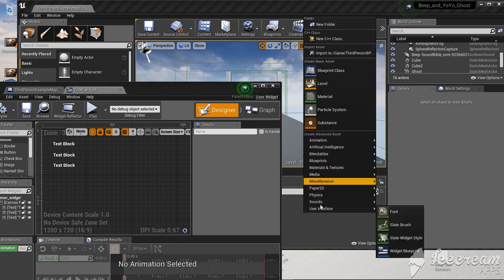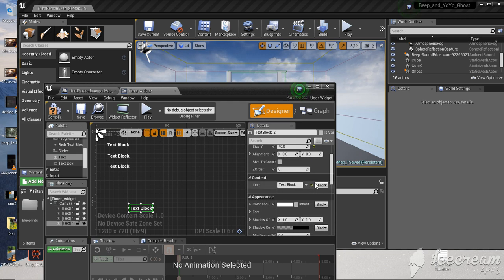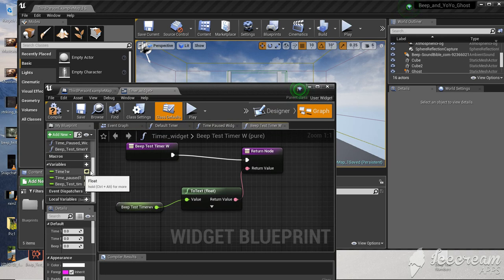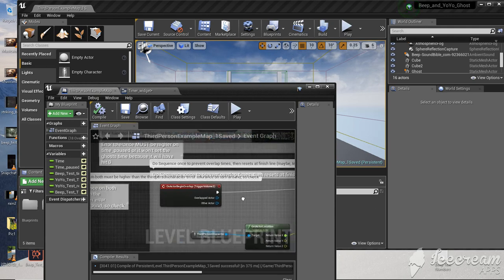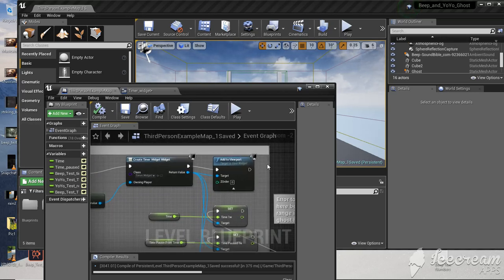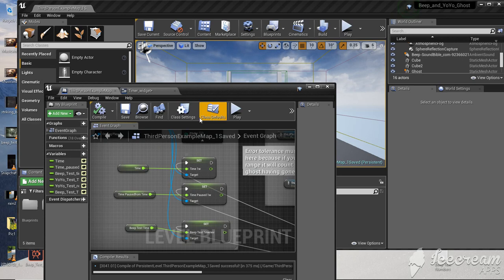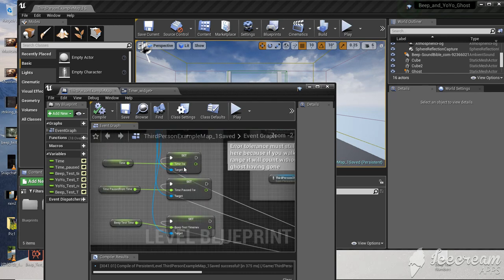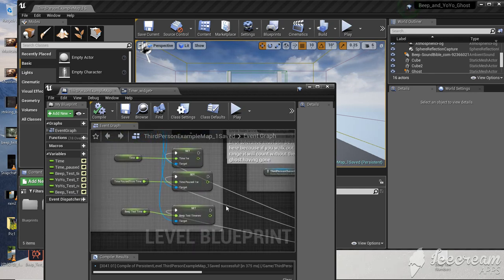Timer Widget Redone